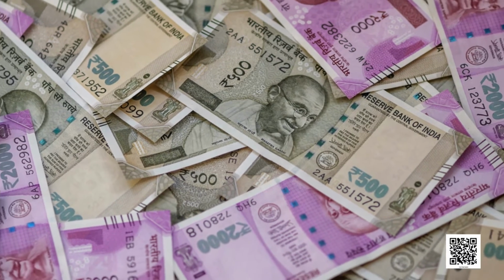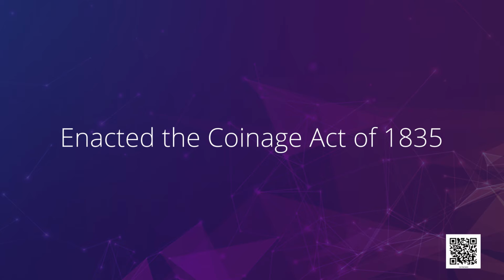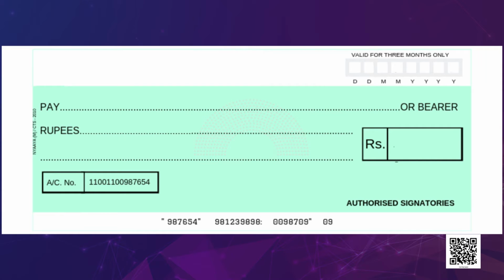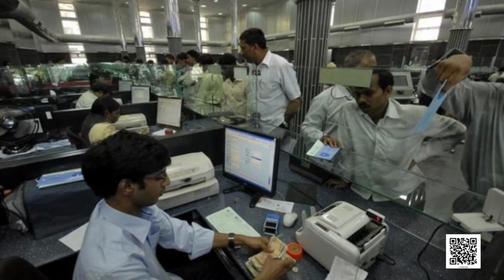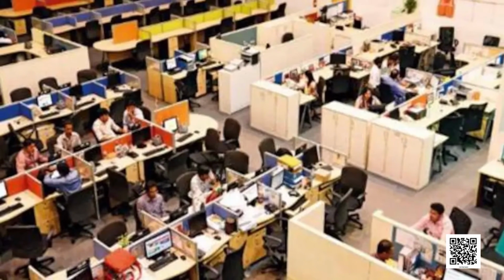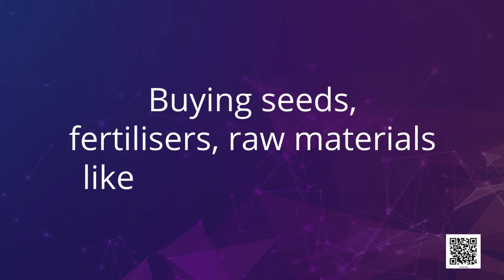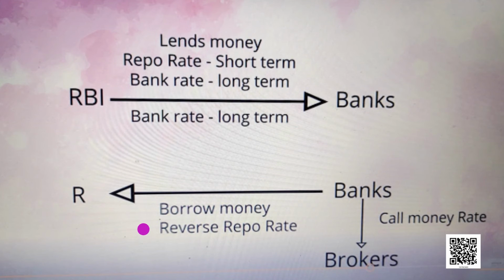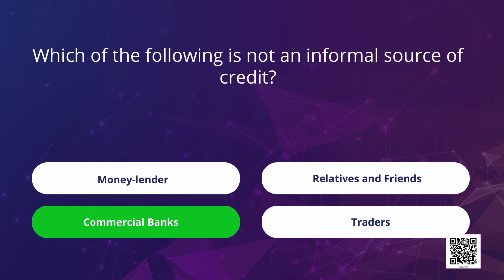Class 10 economics chapter 3 Money and Credit cbse ncert social science